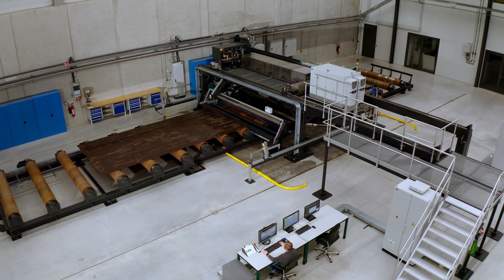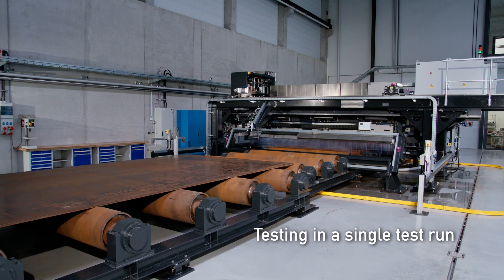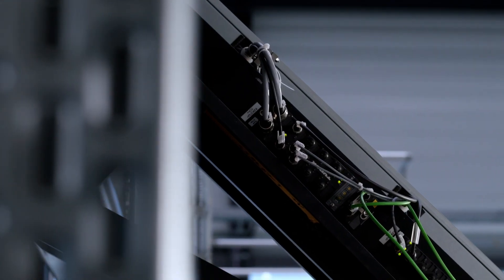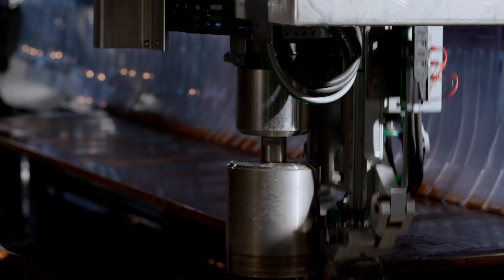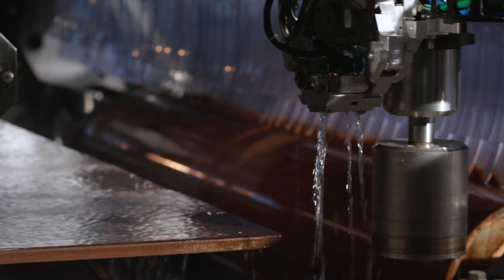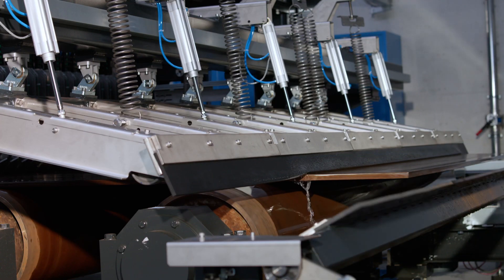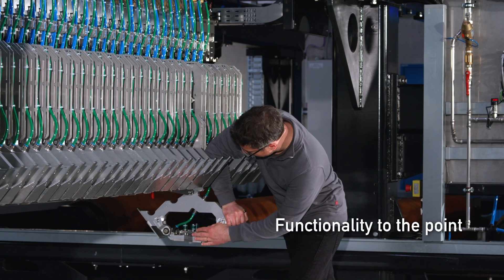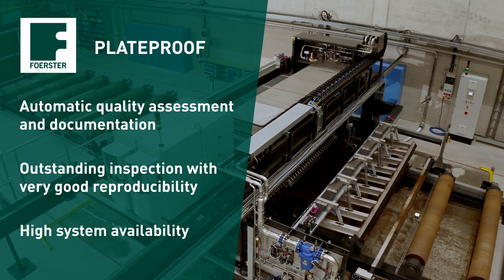PLATEPROOF - Comprehensive ultrasonic quality inspection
PLATEPROOF is FOERSTER’s new ultrasonic testing system, that enables high-performance, non-destructive testing of your plates. It combines modern ultrasonic electronics – to detect flaws in the test material – with a robust and maintenance-friendly system design. Everything you need for reliable ultrasonic testing in harsh operating conditions.

Our PLATEPROOF testing system opens doors to premium markets, helps you to secure your orders, and reduces competitive pressure. For this challenging task, FOERSTER is on your side. Visit us for more information please on our website or on LinkedIn: